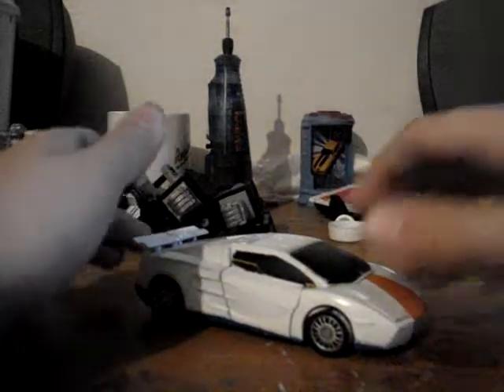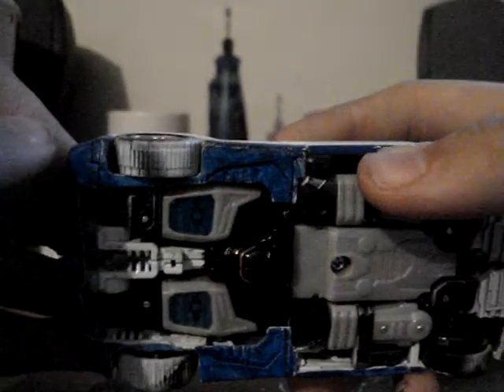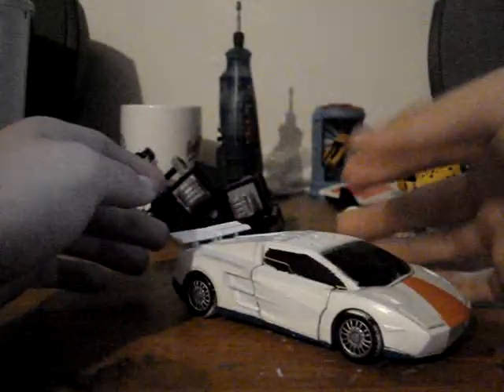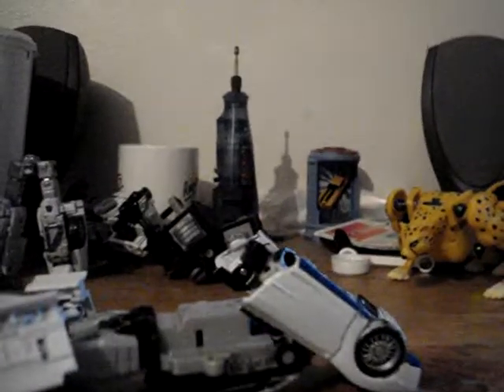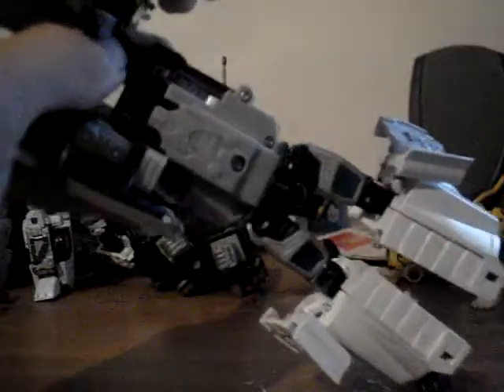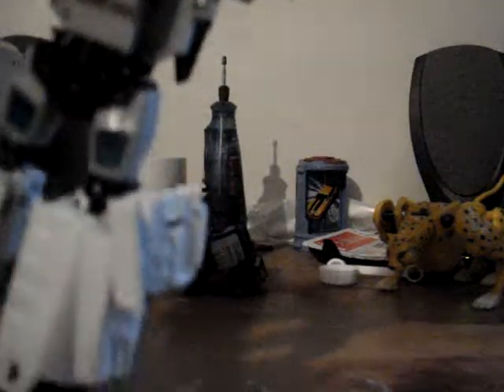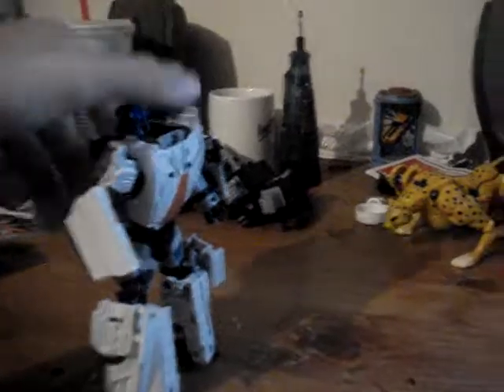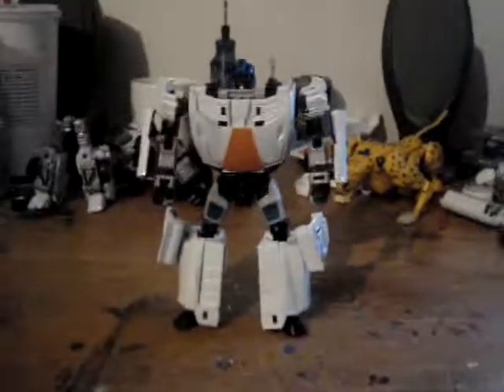Custom Clasics Breakdown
it is the second stunticon review